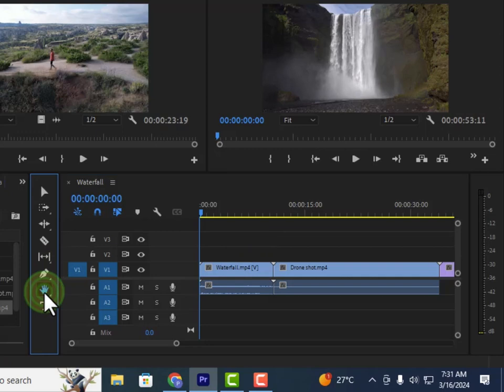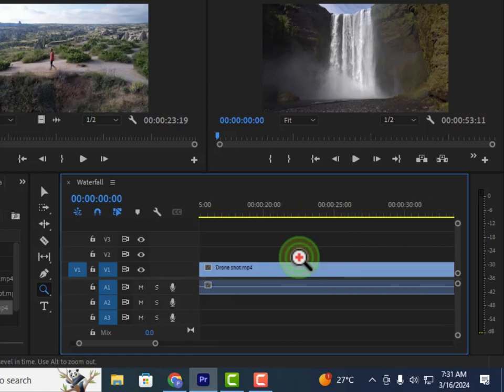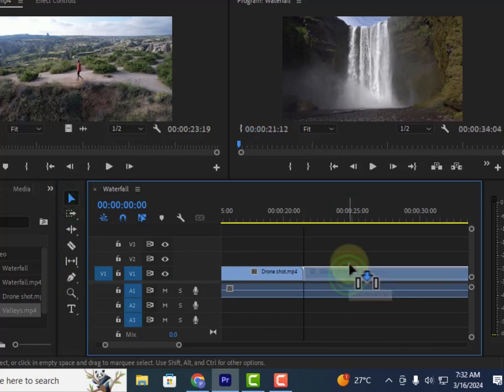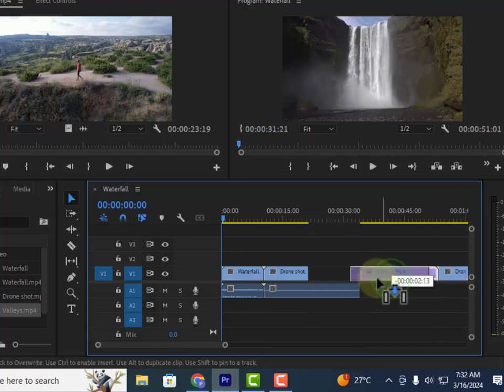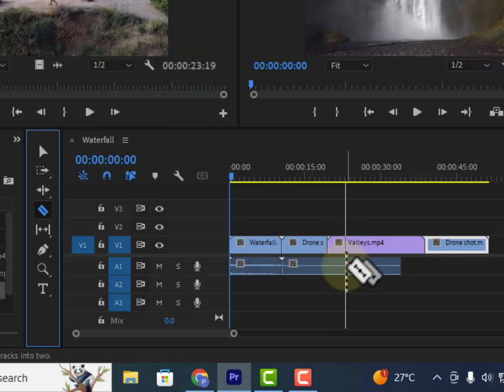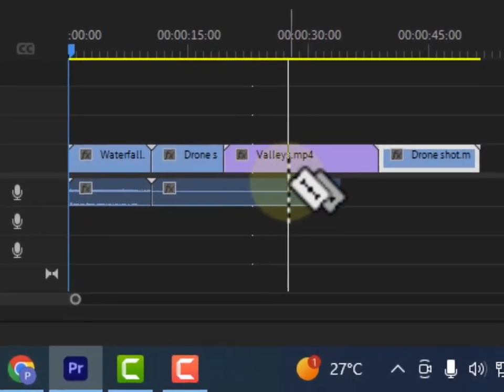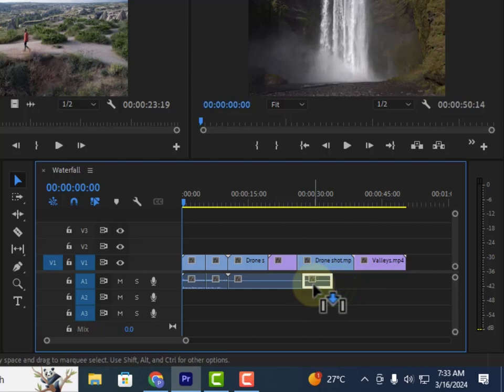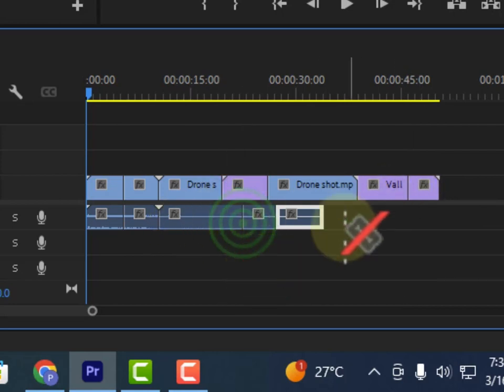𝐀𝐝𝐨𝐛𝐞 𝐏𝐫𝐞𝐦𝐢𝐞𝐫𝐞 𝐏𝐫𝐨 𝐂𝐂 𝐌𝐚𝐬𝐭𝐞𝐫𝐜𝐥𝐚𝐬𝐬: 𝐌𝐚𝐬𝐭𝐞𝐫 𝐭𝐡𝐞 𝐑𝐀𝐙𝐎𝐑 𝐓𝐎𝐎𝐋 𝐟𝐨𝐫 𝐏𝐫𝐞𝐜𝐢𝐬𝐞 𝐕𝐢𝐝𝐞𝐨 𝐄𝐝𝐢𝐭𝐢𝐧𝐠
Learn how to master the Razor Tool in Adobe Premiere Pro CC with this comprehensive masterclass! This tutorial will show you step-by-step how to use the Razor Tool to make precise cuts and edits in your video projects. Whether you're a beginner or looking to refine your skills, this video has everything you need to know about video editing in Premiere Pro. Start editing like a pro today!

Looking to improve your video editing skills in Adobe Premiere Pro CC? In this masterclass, we'll dive deep into the Razor Tool, a crucial feature for precise video editing. Learn how to make exact cuts and edits to enhance your video projects. This tutorial is perfect for beginners and seasoned editors alike. Watch now to take your editing skills to the next level!